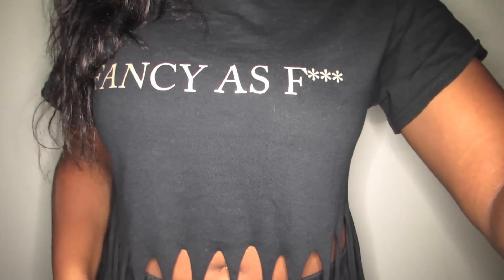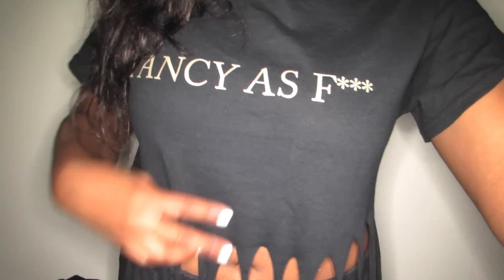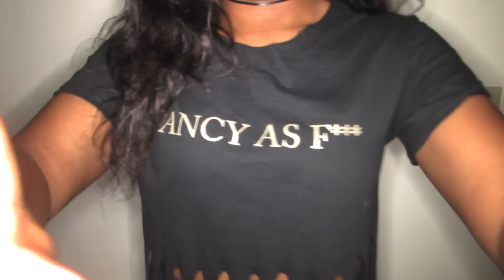New Hair: Amazon Hair Review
New Hair: Amazon Hair Review Everyone talks about Aliexpress Hair it's never goodluck to me so i decided to order hair from amazon.com. The hair arrived very quick and only cost 89.99 for 3 bundles. This is loose wave Brazillian Hair. It comes really curly and curls back up after washing. For more Details check them out.